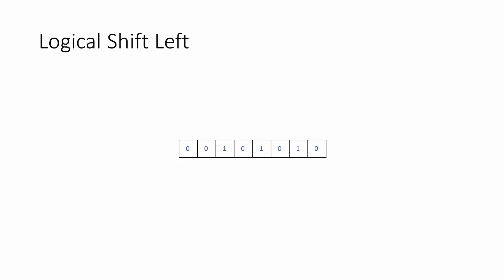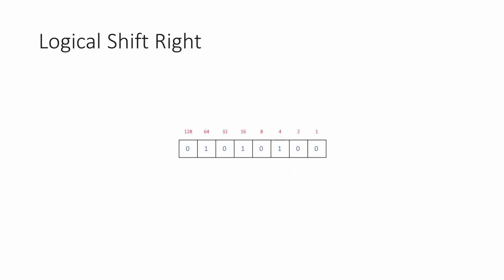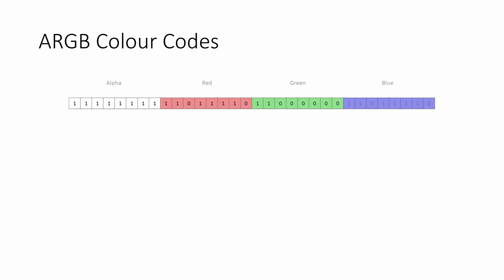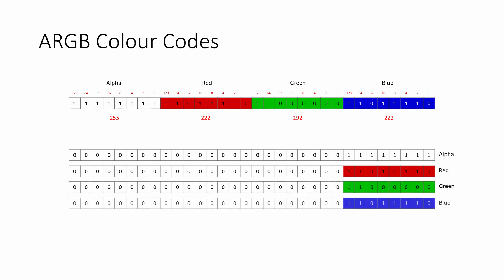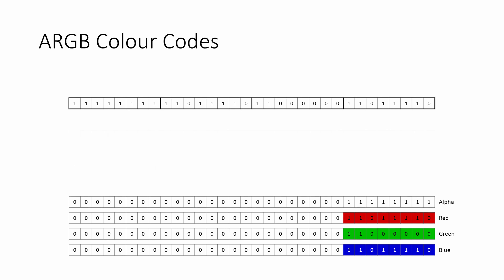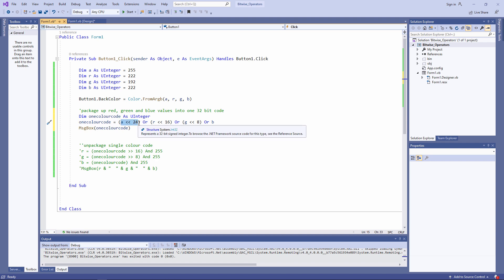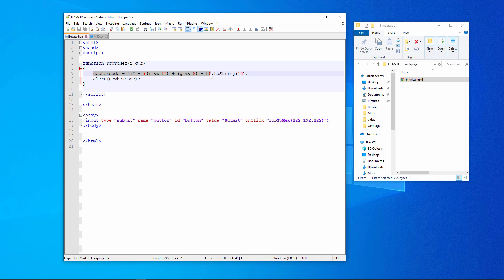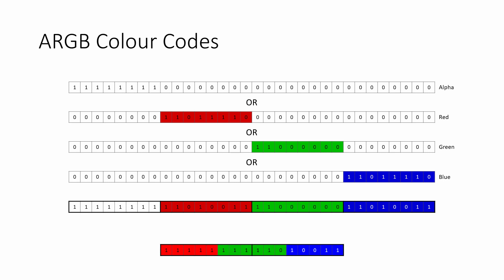Bitwise Operators 4: The Logical Shift Operation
This computer science video describes bitwise logical shift operations.  It demonstrates the workings of the logical left shift and the logical right shift.  It shows how logical shifts can be used to multiply or divide the contents of a register by 2, and explains the limitations of this approach to performing arithmetic.  The application of left and right logical shifts along with AND and OR bitmasks as a means of changing the order of bytes in a register is mentioned.  The use of logical shifts with bitmasks to pack or unpack 32 bit RGB colour codes is described in detail.  The video includes a demonstration of Visual Basic.NET code for manipulating 32 bit RGB codes, and a JavaScript function to convert RGB values into a hexadecimal  colour code.